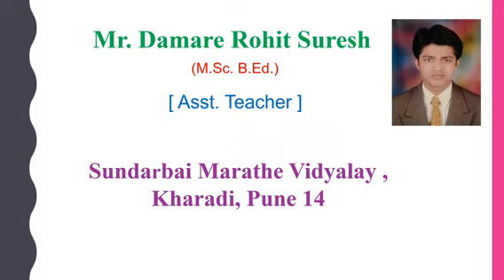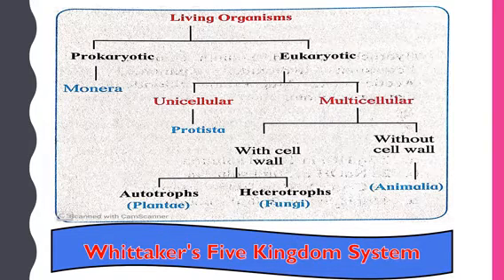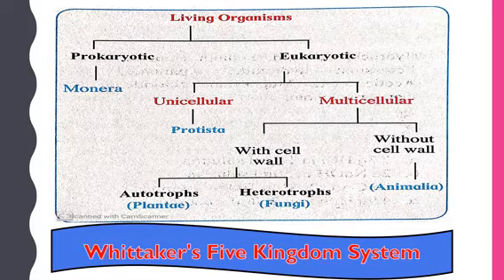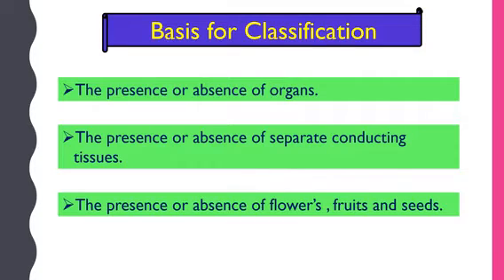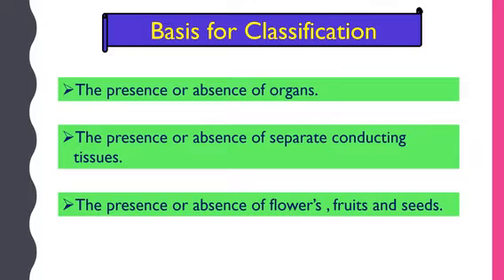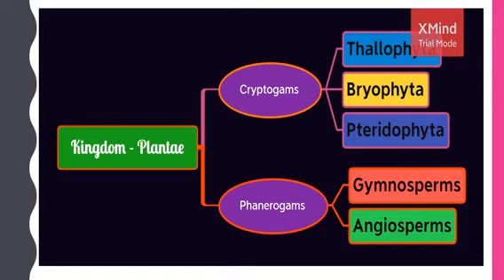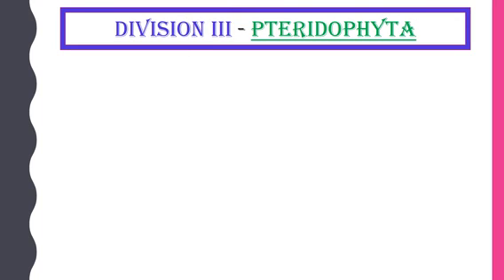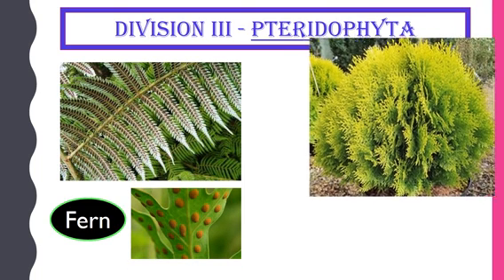Classification of Plants#Science & technology#Standard 9#Chapter no 6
Maharashtra State Board Educational Videos#Standard 9th#Science & technology#Chapter no 6#Classification of Plants# SSC Board